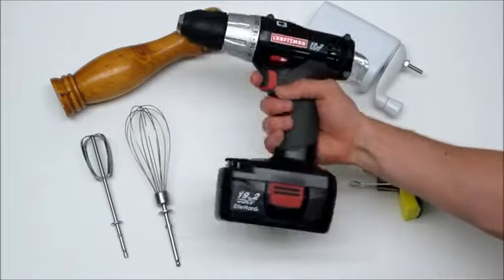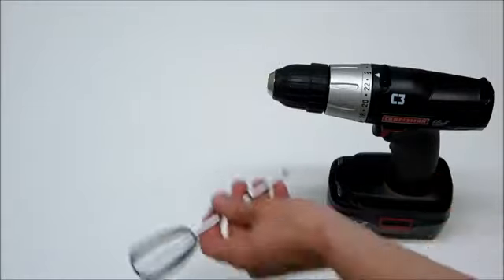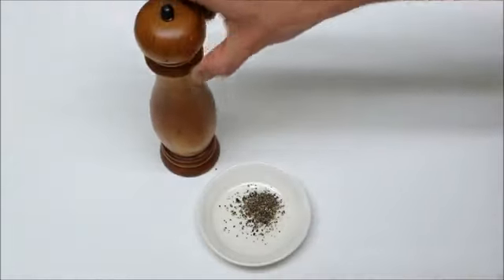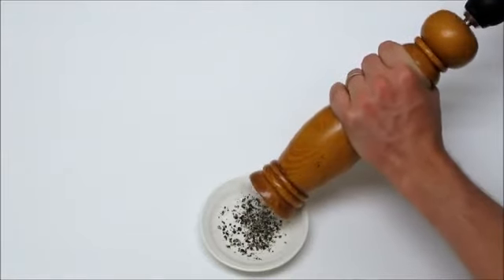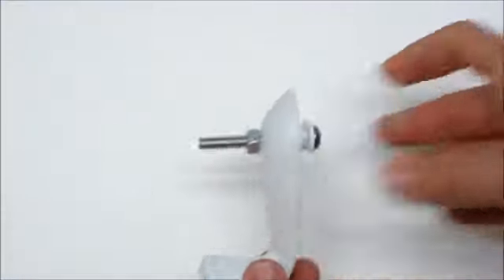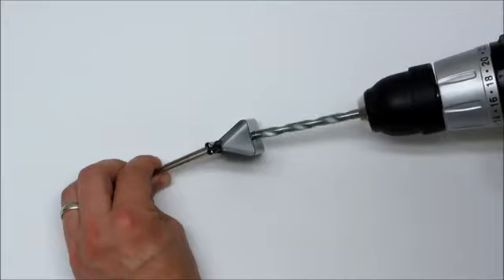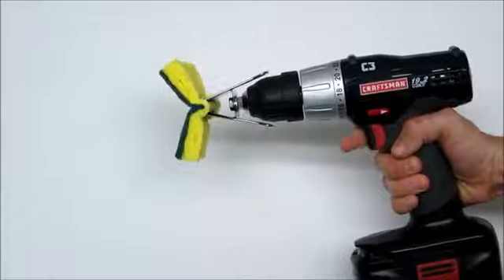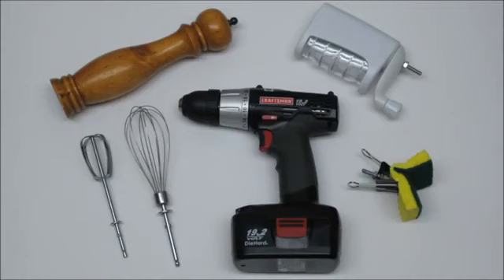Estris de cuina